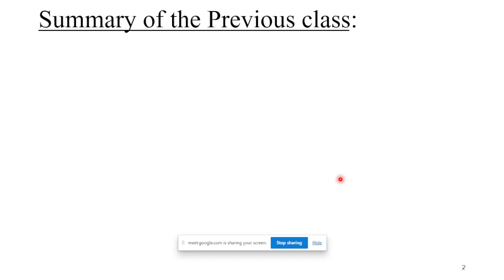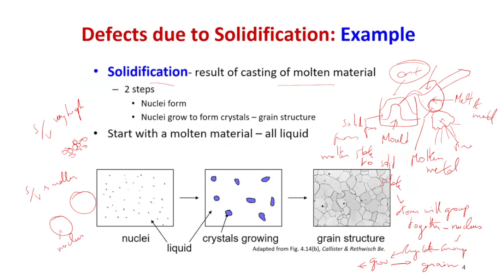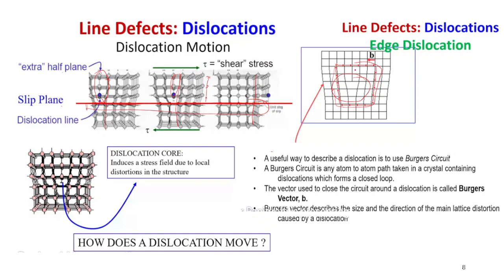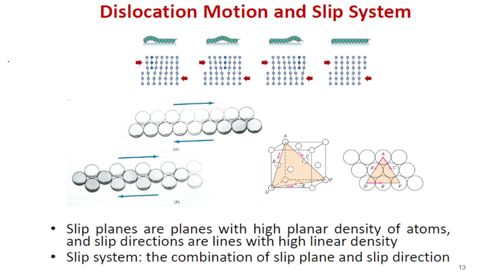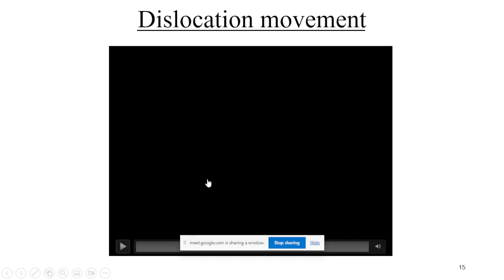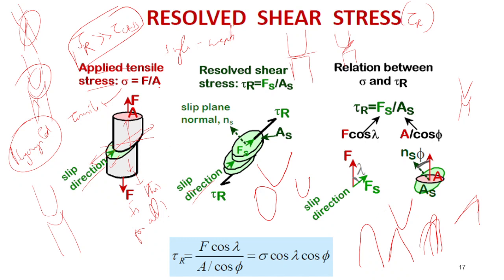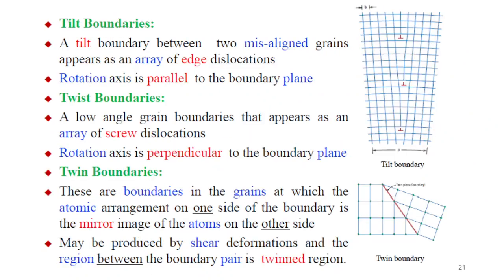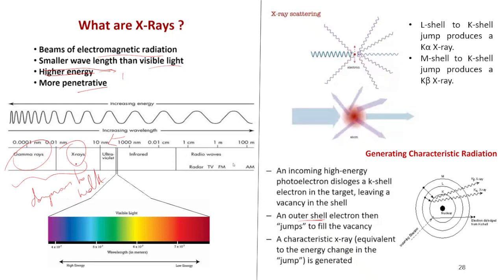GATE Preparation ME506 | X-Ray Diffraction - Theory and Problems | Mechanical Engineering